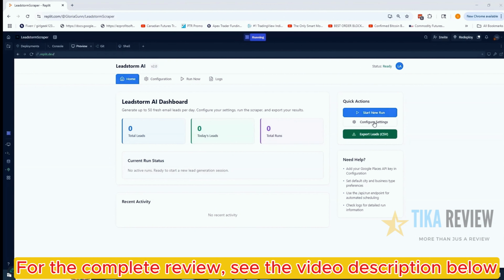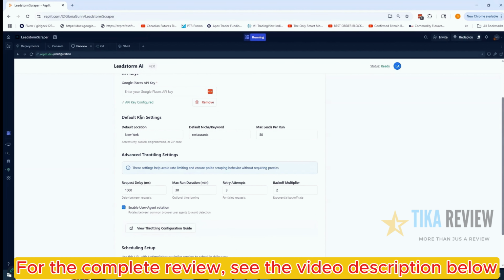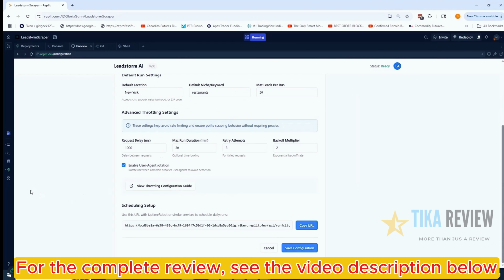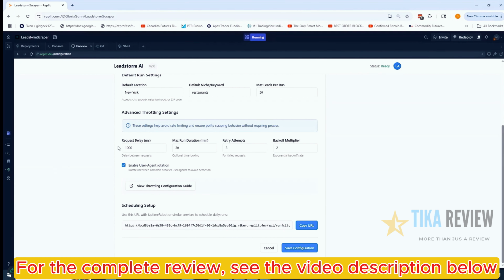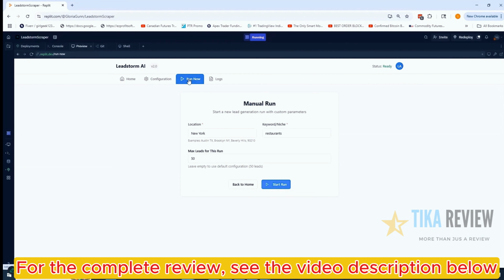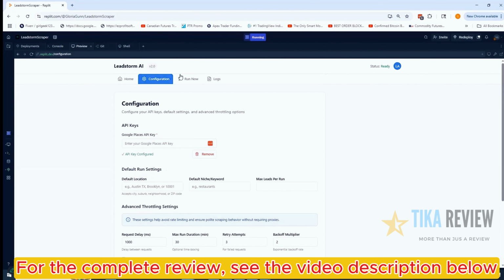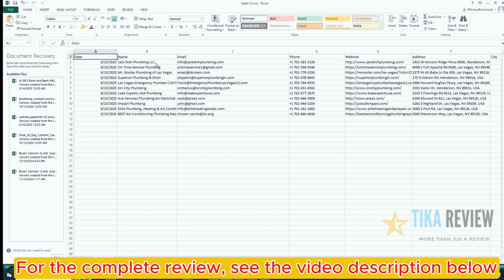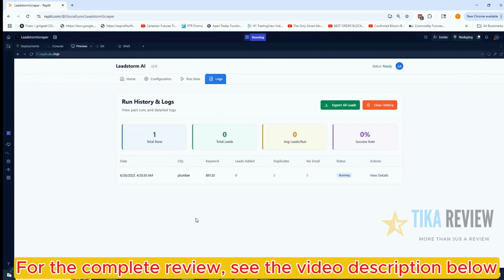Lead Storm AI Review & Demo - Legit or SCAM!? Exposed?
Dive into our Lead Storm AI Review to see how this AI tool pulls fresh leads from Google Maps, making outreach a breeze for marketers and entrepreneurs!
Watch our Lead Storm AI Video Demo to see this powerful AI-powered lead generation tool in action! Discover how Lead Storm AI effortlessly pulls fresh, targeted leads from Google Maps, delivering business names, emails, phone numbers, and addresses in minutes. In this demo, we walk you through the user-friendly dashboard, show you how to set up your Google Maps API key, configure zip code targeting, and schedule automated daily runs for hands-free lead generation. Whether you're a small business owner, marketer, or freelancer, this video showcases how Lead Storm AI can save you time and supercharge your outreach campaigns. Don’t miss out—see why this affordable tool is a game-changer for building your sales pipeline!

ca